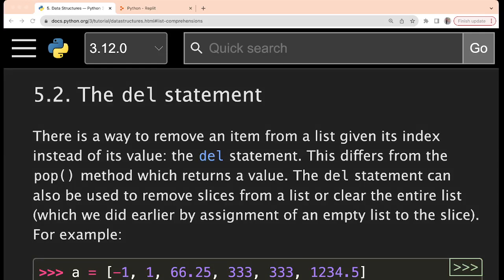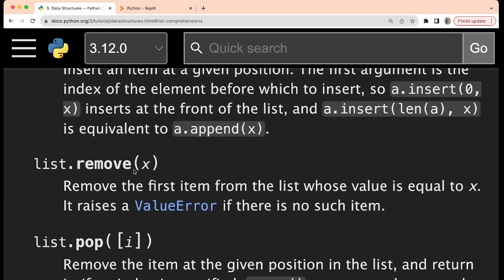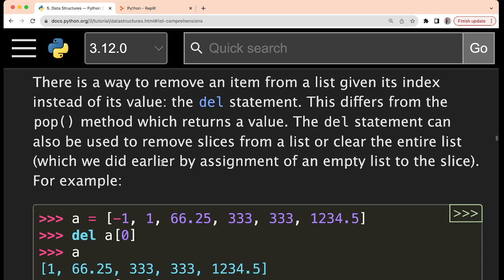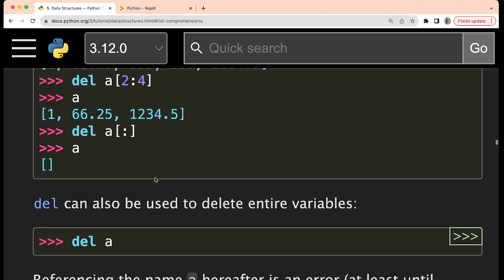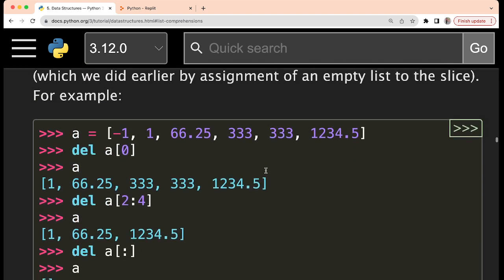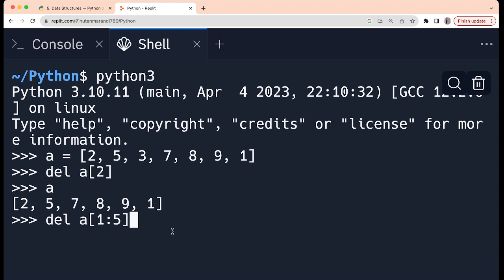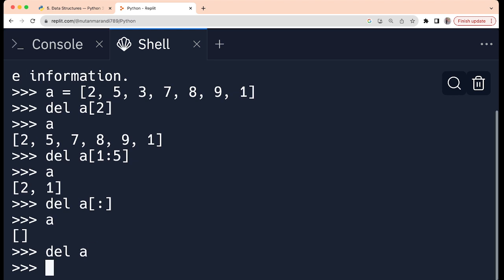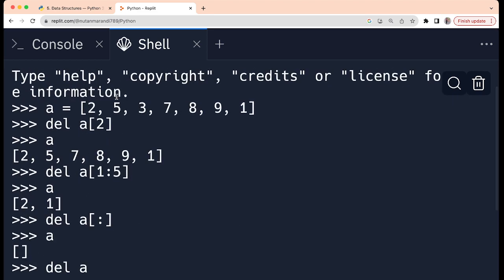5.2. The del statement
"Python 'del' Statement: Master the Art of Data Deletion"

In this informative tutorial, we explore the versatile 'del' statement in Python. 'del' empowers you to remove elements, variables, and objects, cleaning up your code and memory efficiently. We'll walk you through practical examples, discussing when and how to use 'del' effectively. Whether you're a Python novice or a seasoned developer, understanding the 'del' statement is essential for managing your Python projects. Join us as we unveil the secrets of this powerful tool and level up your Python programming skills. Watch now to become a Python cleanup pro!